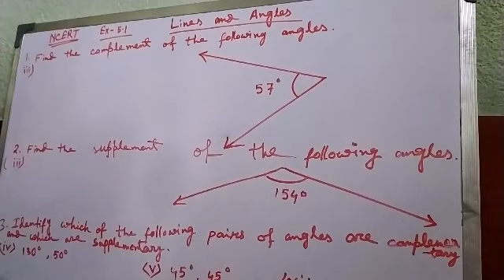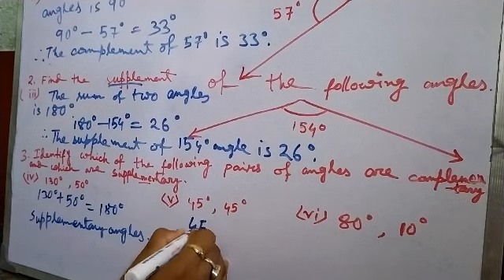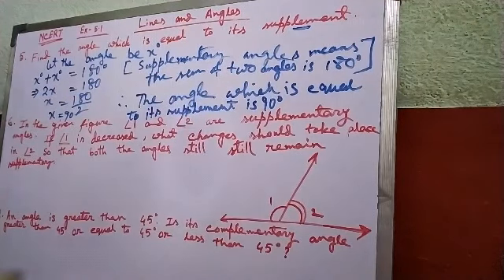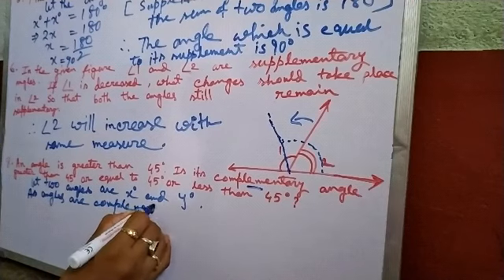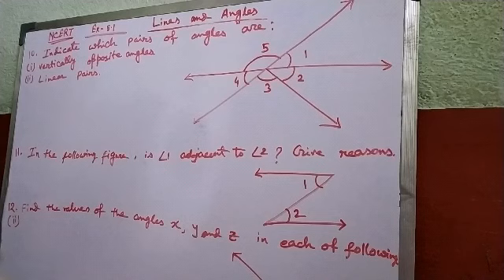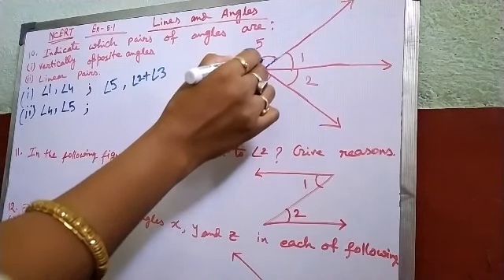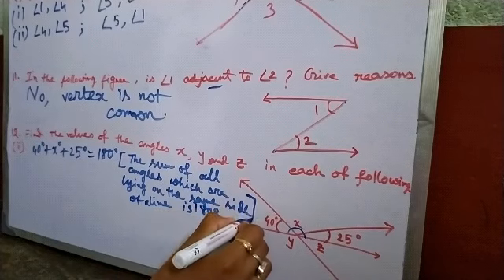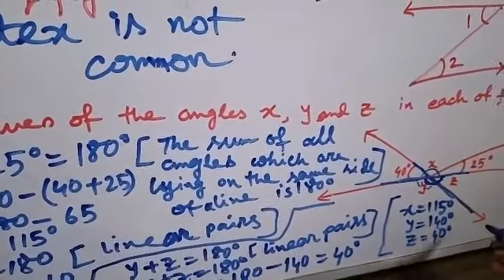Class 7, Lines and Angles, NCERT BOOK, Lesson 2, Exercise-5.1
Lines and Angles, NCERT BOOK, Lesson 2, Exercise-5.1